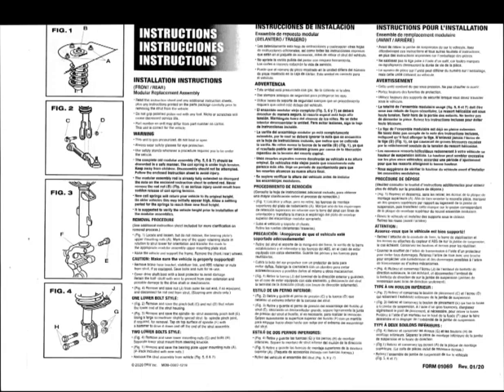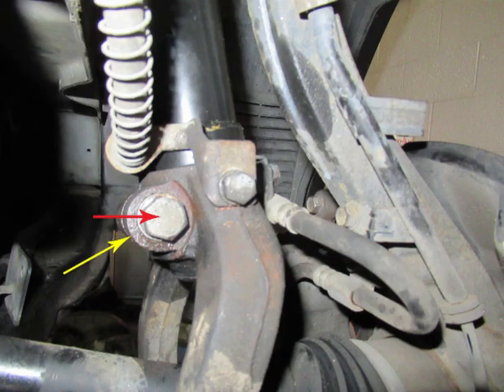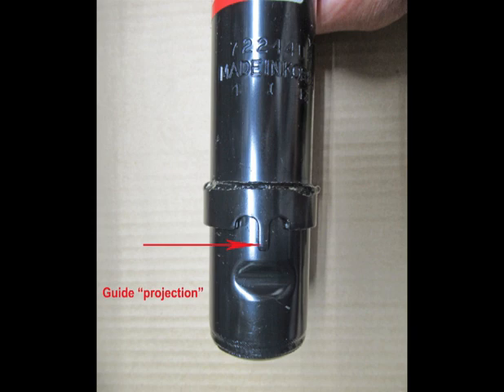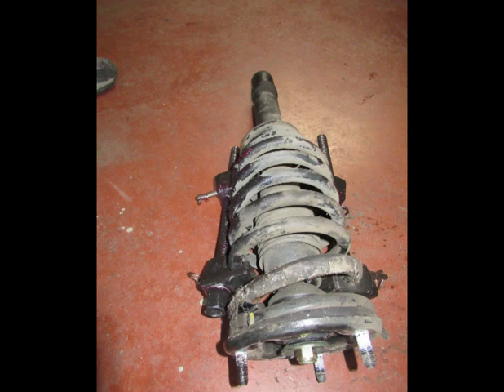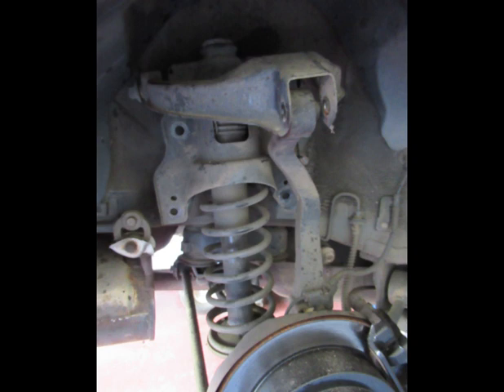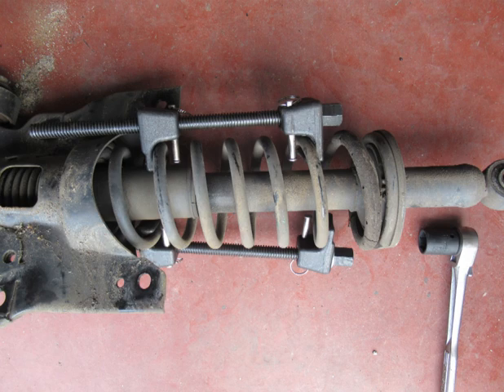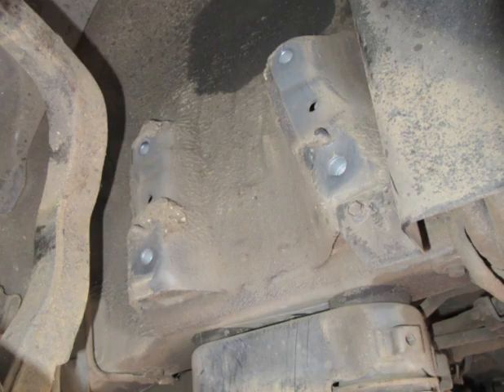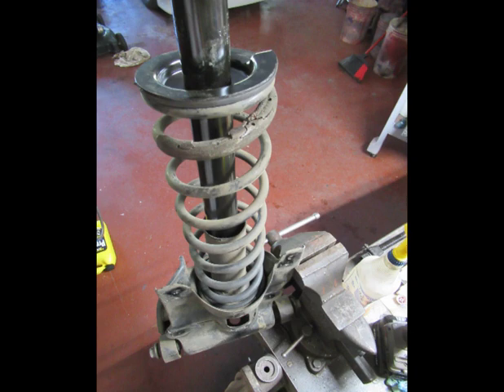2005 Kia Amanti Strut replacement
Front and rear strut replacement